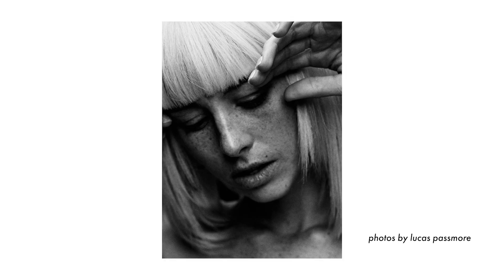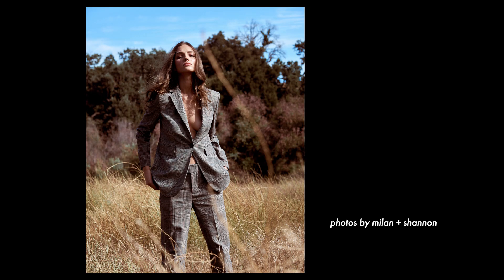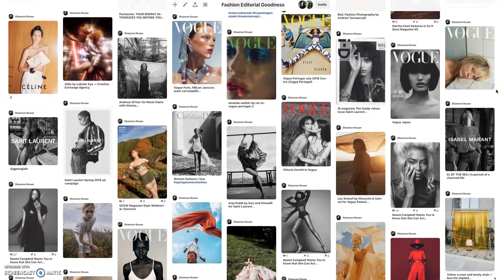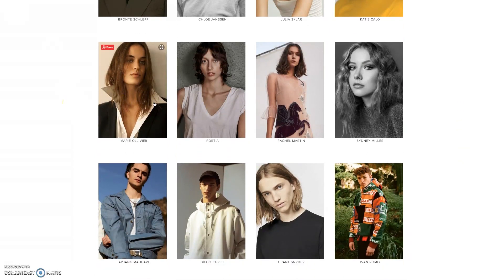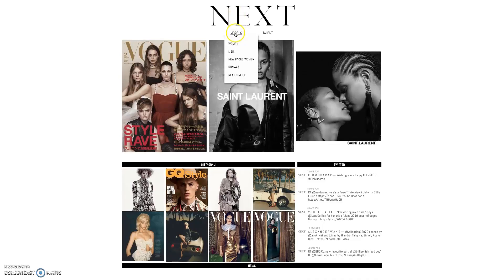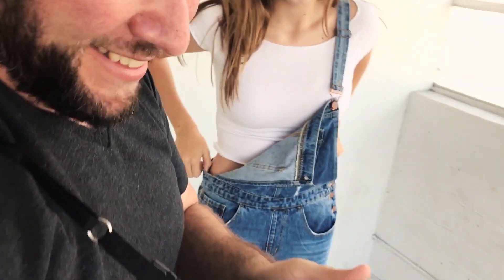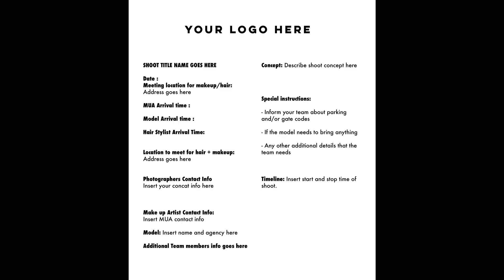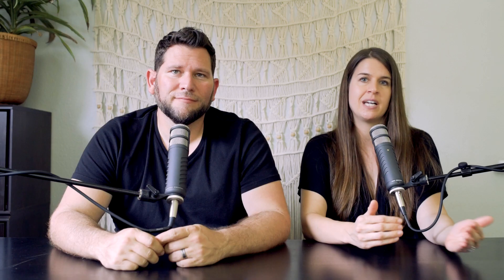Model Test Shoot Basics | Fashion Photography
Learn crucial model test shoot basics like - Etiquette when dealing with modeling agencies and what they expect of you. We go over industry terms like fresh face, call sheet, and  package. This video is about how to conduct yourself and interaction with the agency to advance your career and less about shooting.